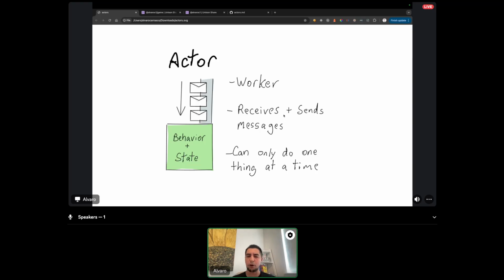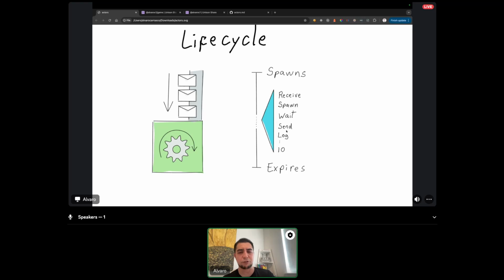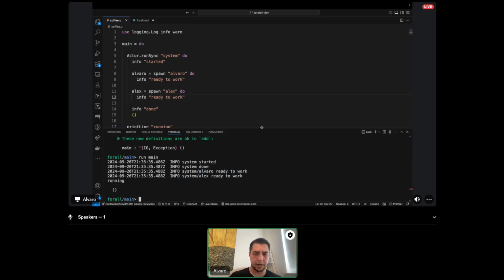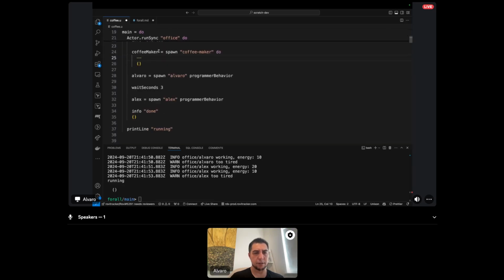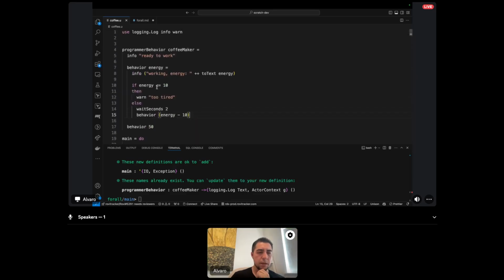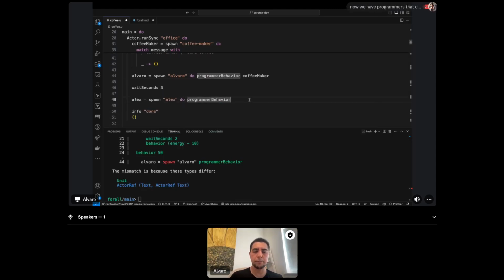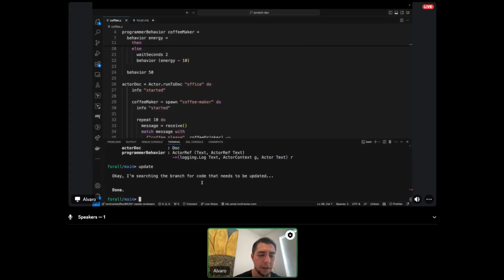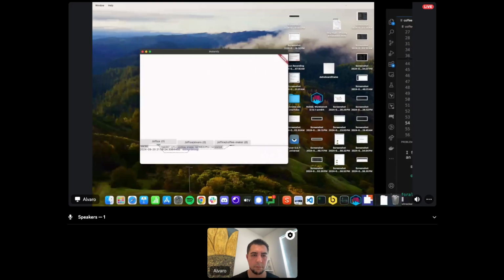Fun with Actors in Unison — Alvaro Carrasco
Implementing akka/erlang-style actors/processes in unison. Unison’s “abilities” provide for a very natural and ergonomic experience for using actors. We’ll go through the implementation, live-code some demos, and explore some runtime visualizations.